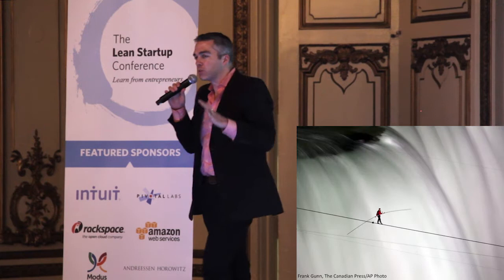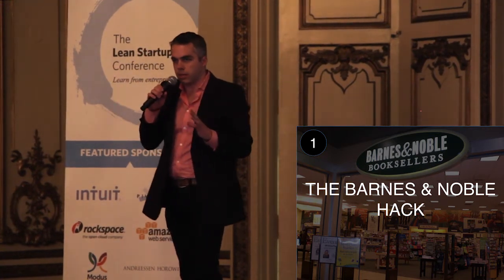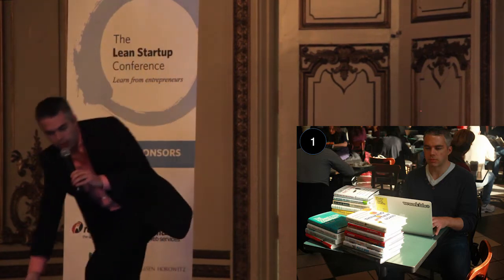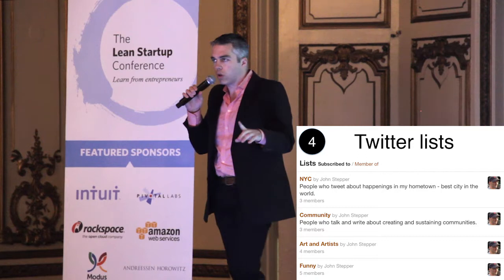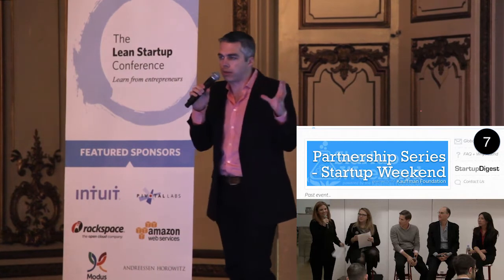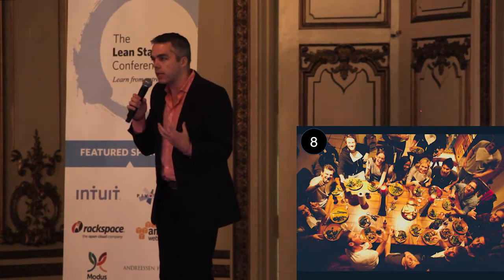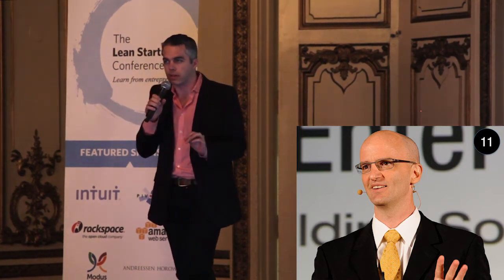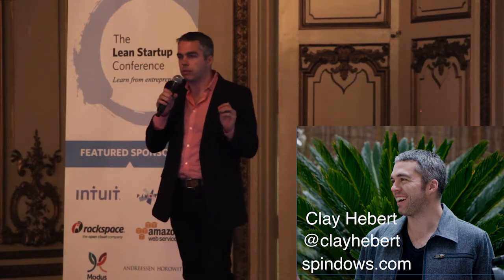Clay Hebert @ Ignite Lean Startup 2013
"Selling Without Selling"

Clay Hebert
Spindows

Ignite Lean Startup was held at The Lean Startup Conference 2013. for more information.